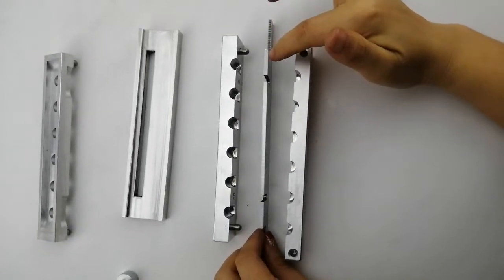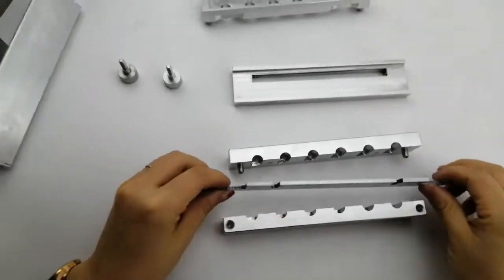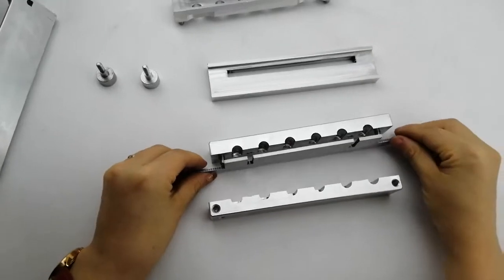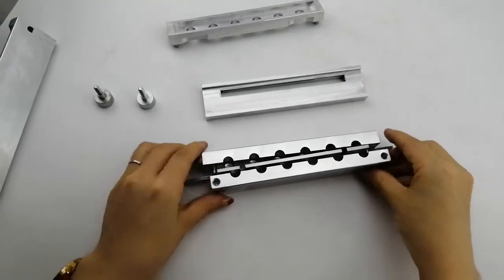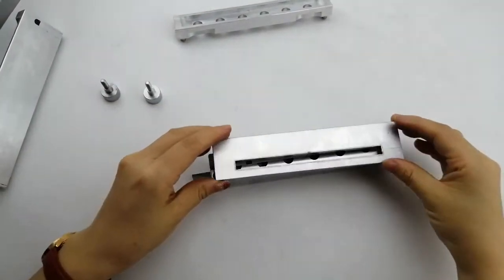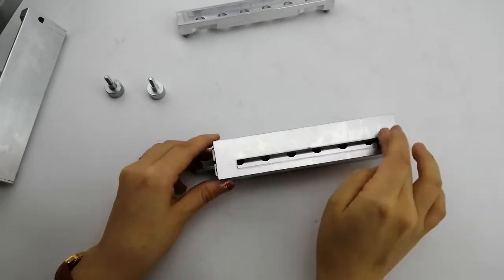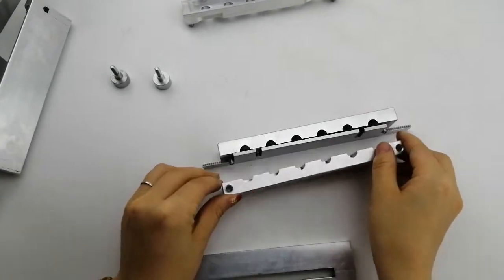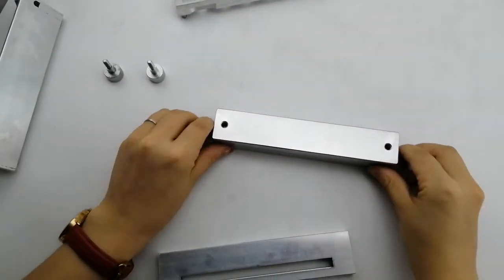2 Colors Mold Lipstick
2 Colors Mold of Lipstick for your review. Round shape 6Cavities Lipstick Mold